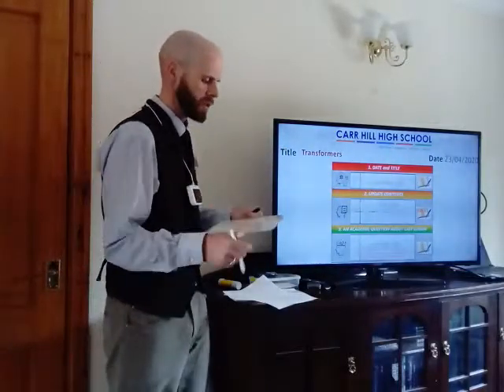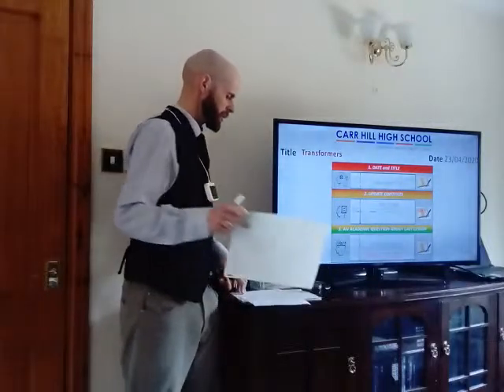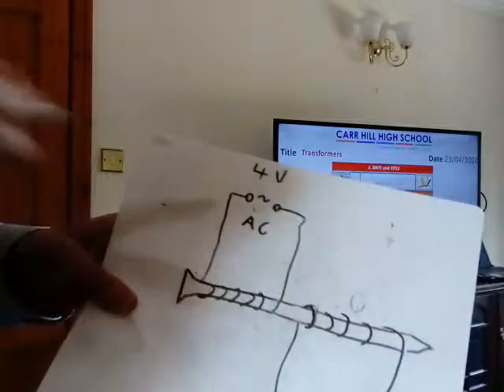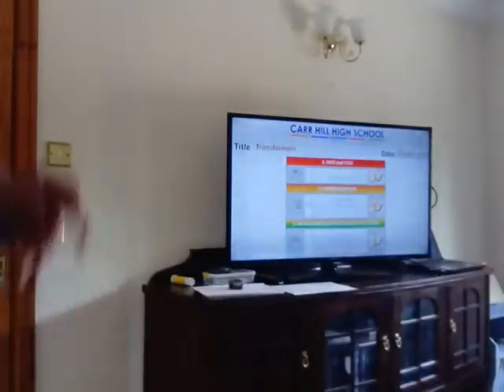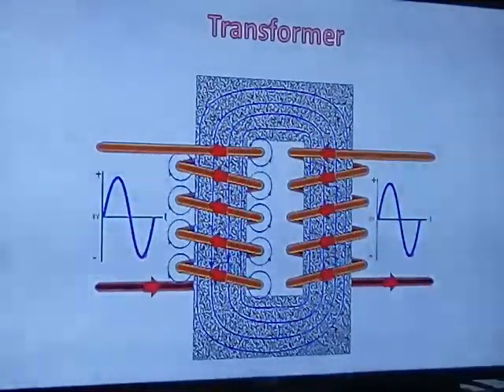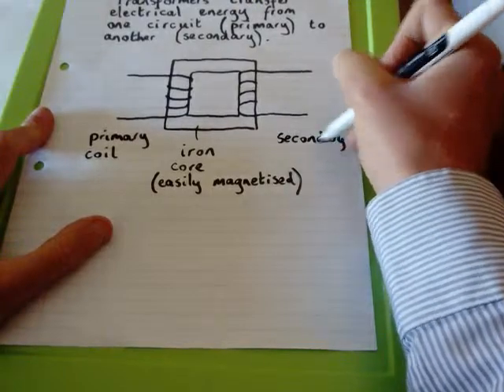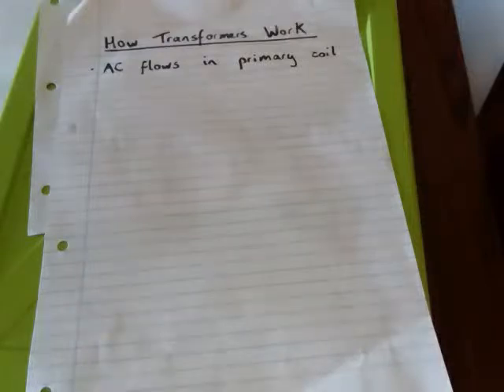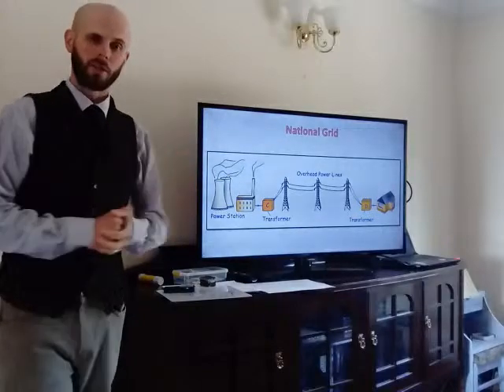Live Lesson - Transformers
This lesson covered the construction of transformers (at the level of GCSE Physics).